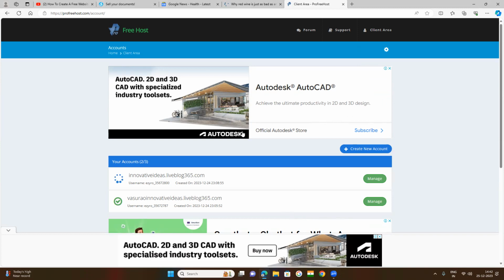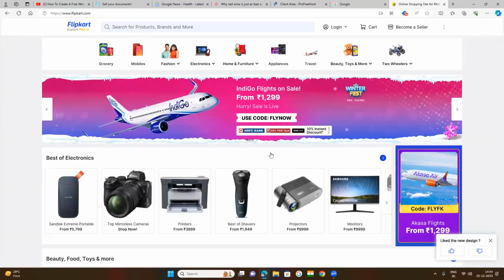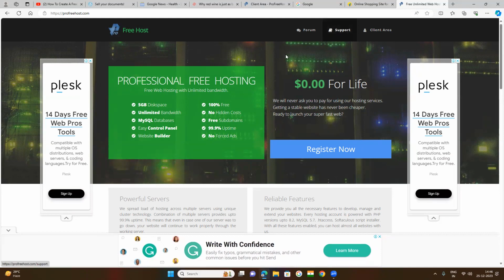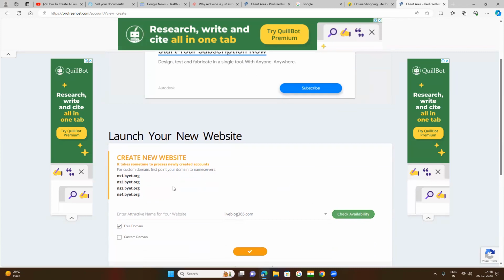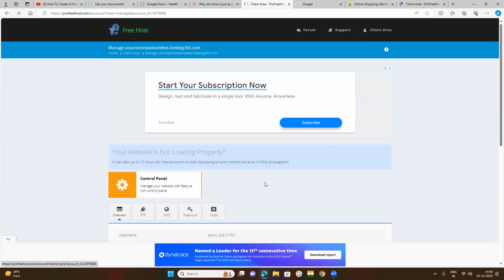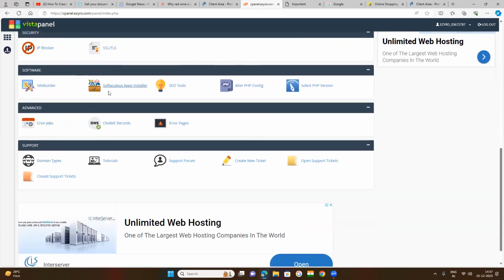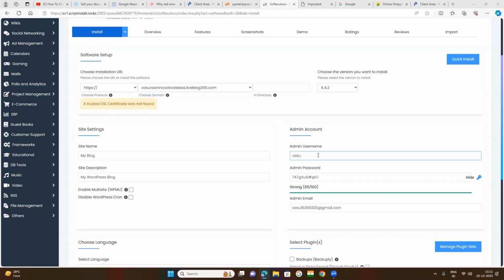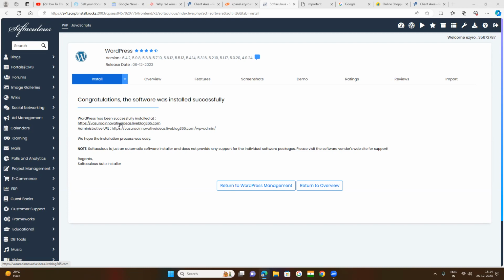PART1_-HOW TO HOST UR WEBSITE WITH FREE DOMAIN, WORDPRESS INSTALLATION